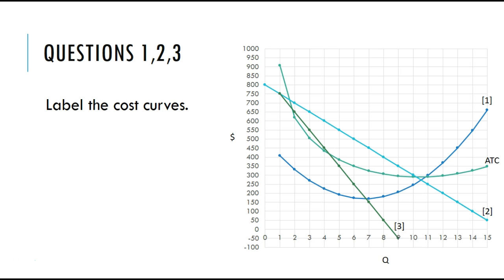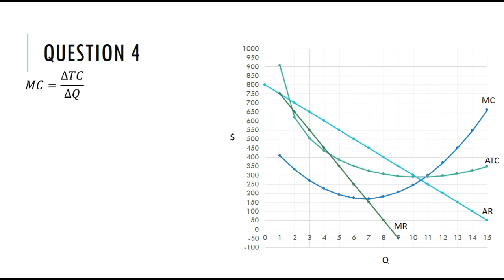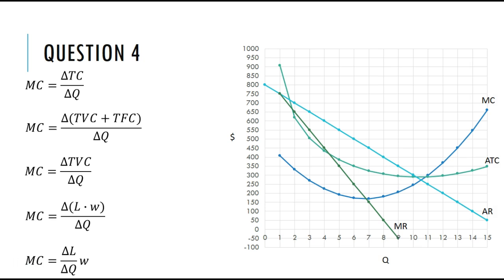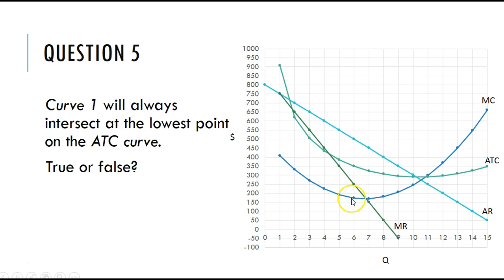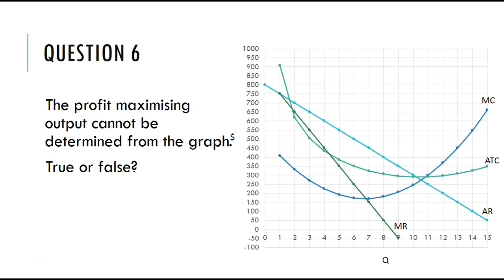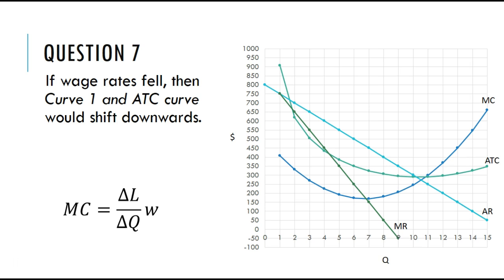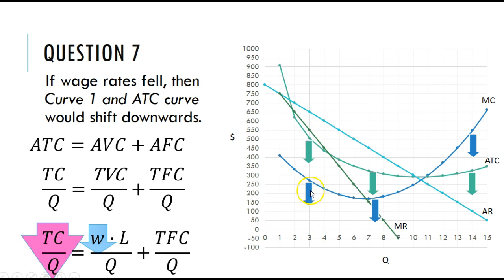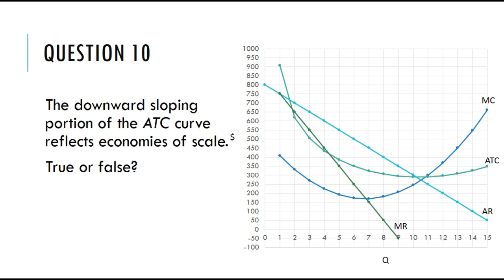Portfolio Questionnaire 3